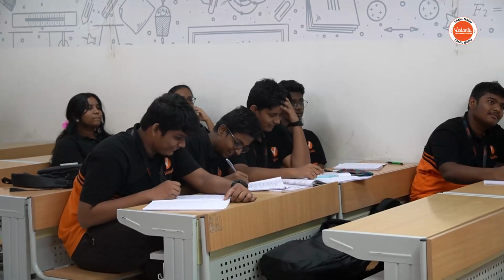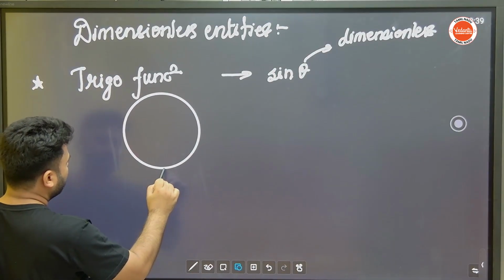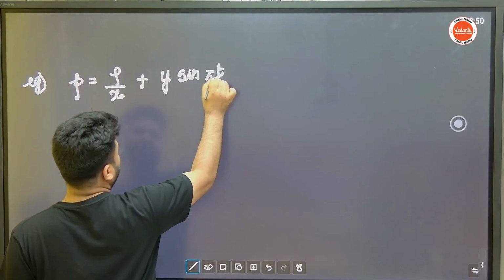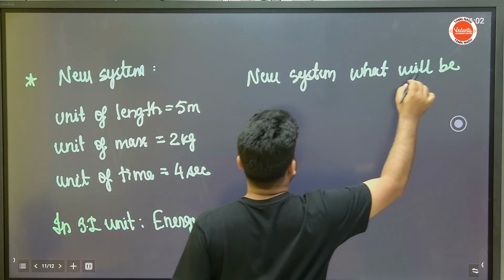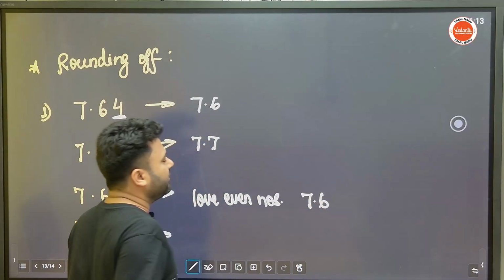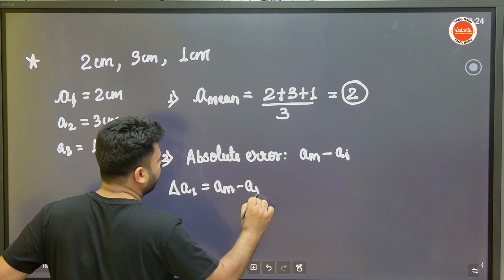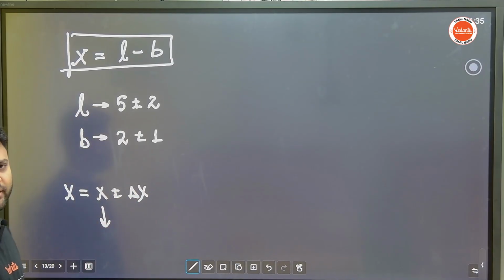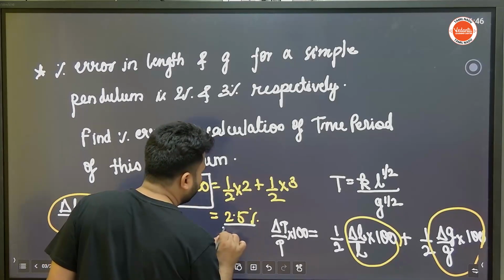Units And Dimensions🔥 | RE-NEET 2026 | Physics | Vedantu Learning Centre